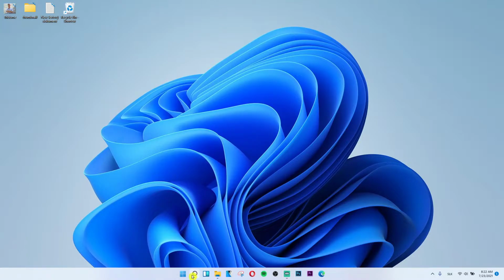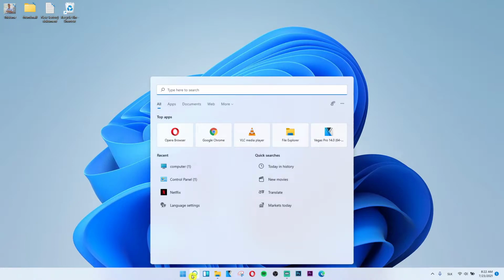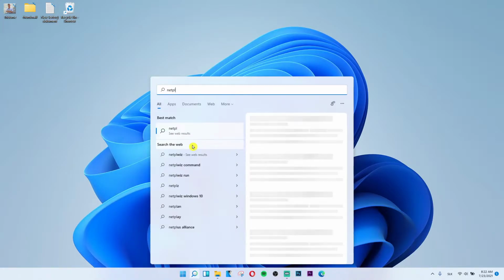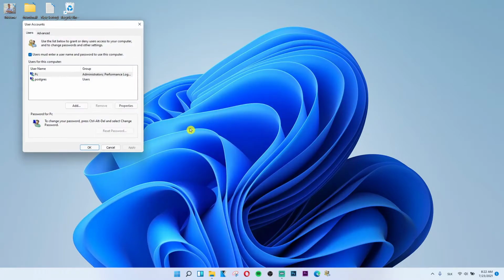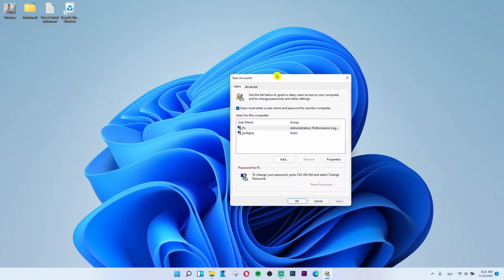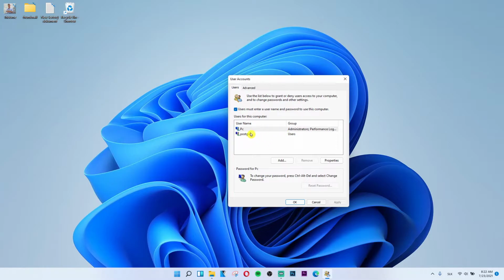How To Disable Windows 11 Password Login And Lock Screen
In this video you will find out How To Disable Windows 11 Password Login And Lock Screen

GET AMAZING FREE Tools For Your Youtube Channel To Get More Views:
Tubebuddy (For GROWTH on Youtube):